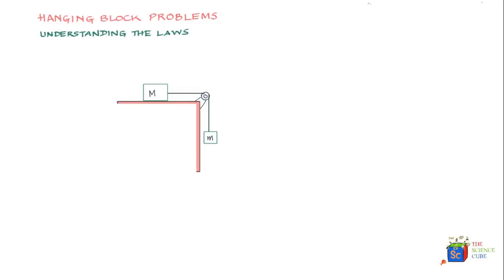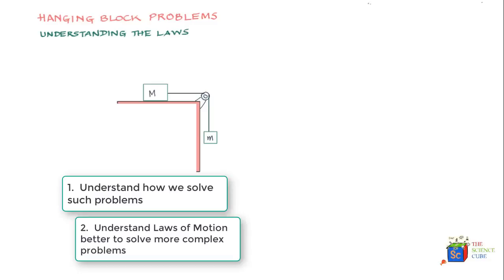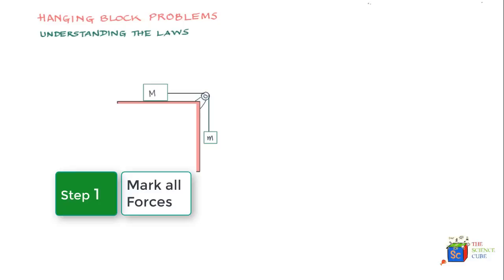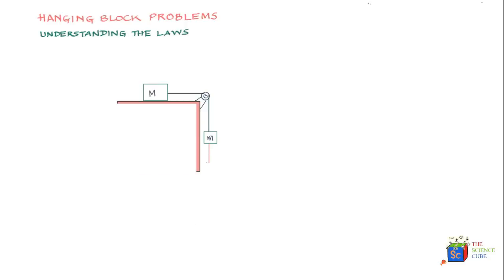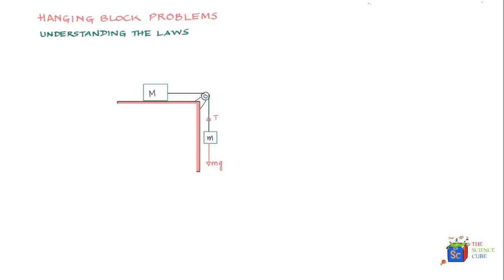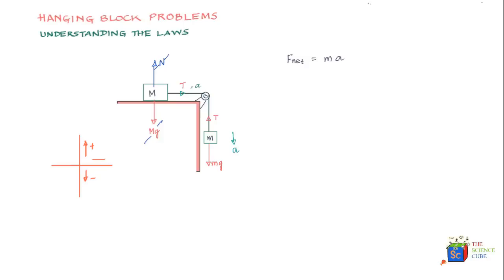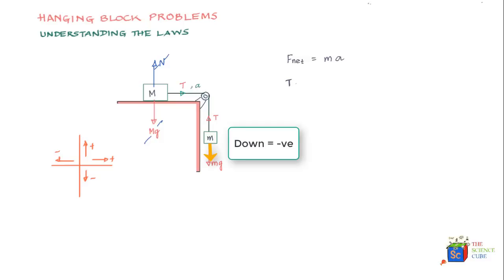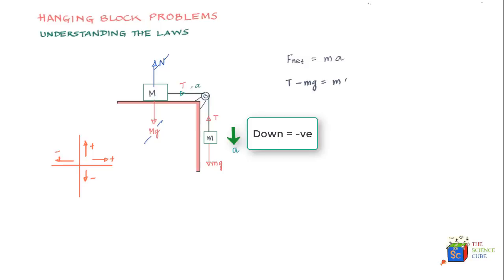Free Body Diagram (learn to make a correct FBD) Class 11 physics |IIT JEE | NEET #6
A free body diagram is a diagram of a body that is isolated from other parts of the system under study. It is widely used in physics and engineering and often shortened to FBD. This lesson covers how you make a free body diagram (FBD) with the help of an example.

The example will show how to visualize various applied forces on a body and the resulting motion.
The lesson also shows how to write equations from a Free body diagrams (FBD). These equations make use of  Newton's second law of motion to solve problems.

Key Moments
00:00 Key ideas in a Free Body Diagram
00:29 The free body elements in the problem
00:50 Free body diagram of body 1
01:55 Free body diagram of block 2
02:35 Normal force and force of gravity cancel (mass on table)
03:10 The masses have common acceleration
03:45 Using Newtons second law of motion
04:40 Net force acting on mass 1
05:55 Net force acting on mass 2
07:15 Analyzing the answer for various situations